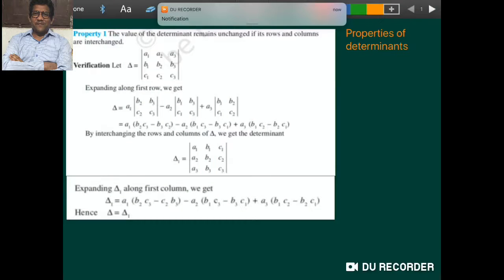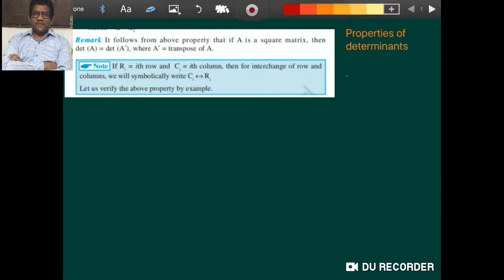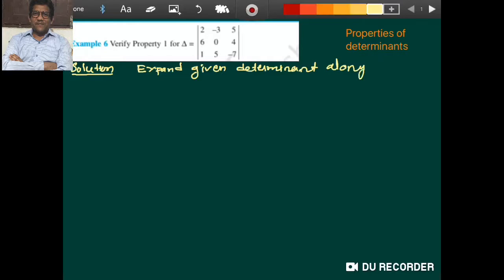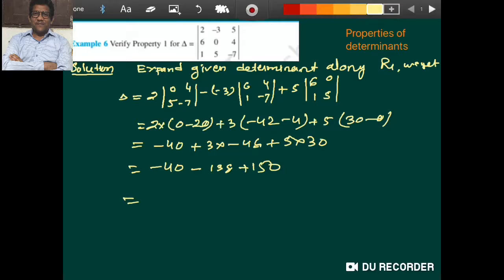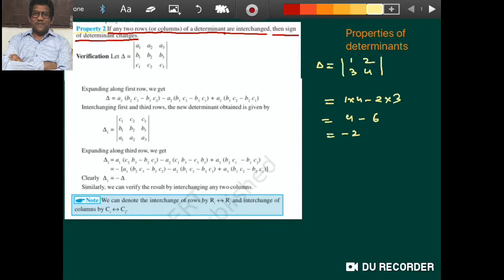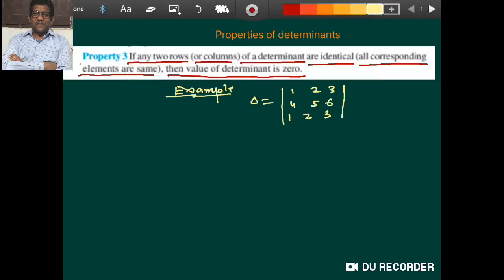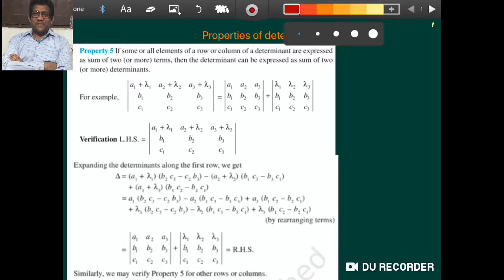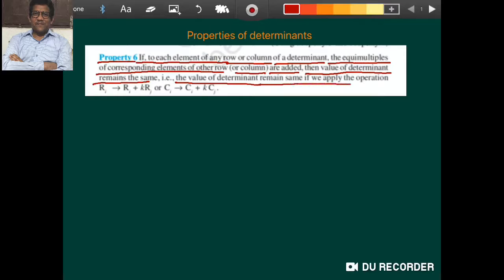Properties of determinants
Class xii mathematics ncert chapter 04 properties of determinants